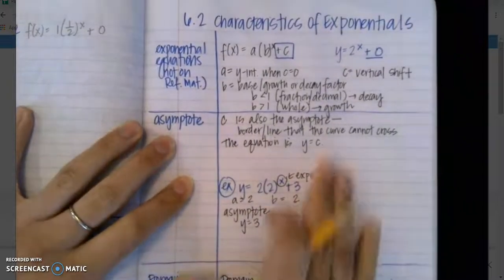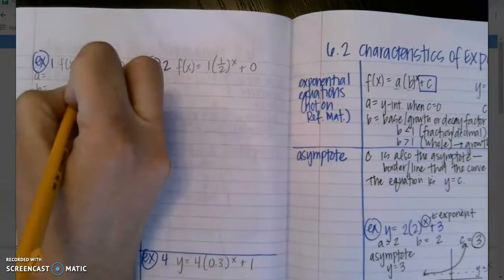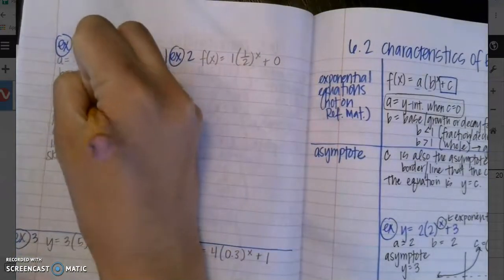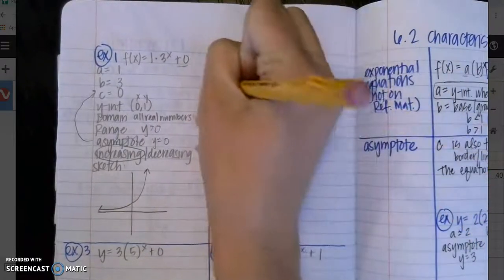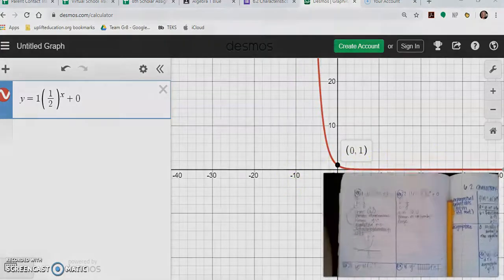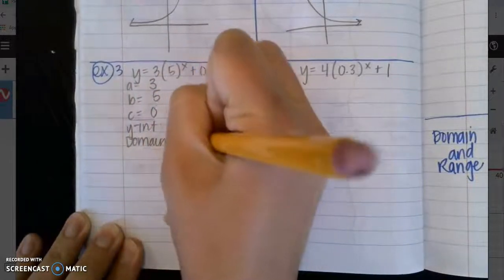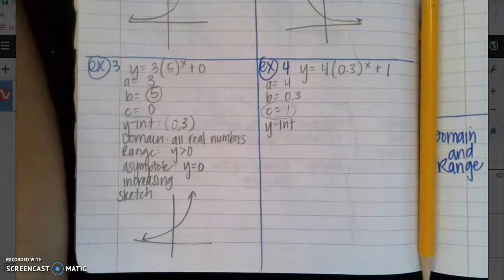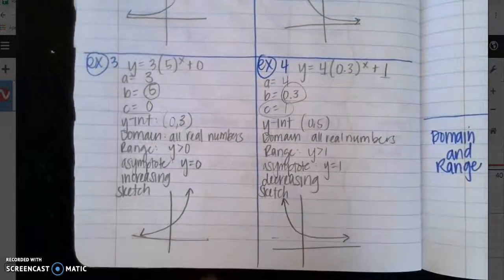6 2 More Characteristics of Exponentials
Please use this video, along with your notes.  Check Google Classroom for the worksheet that I have for this assignment!  Let me know if you have any questions!